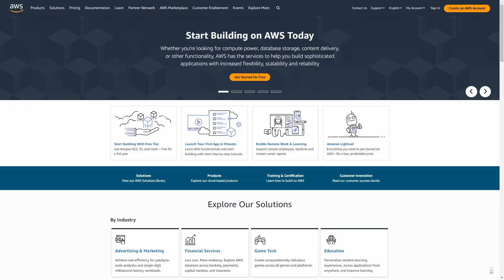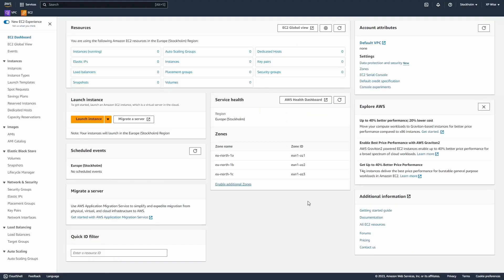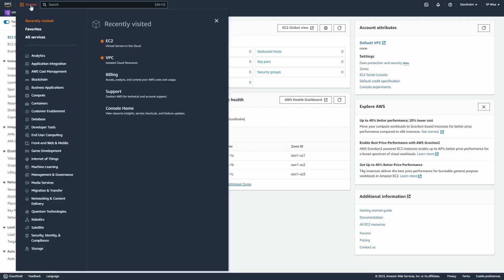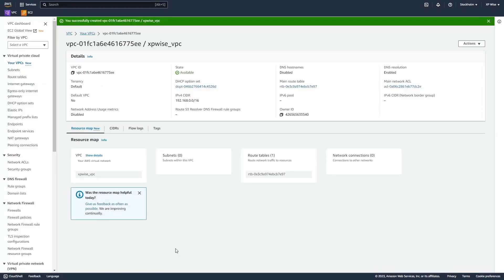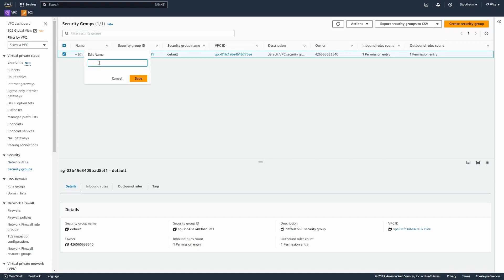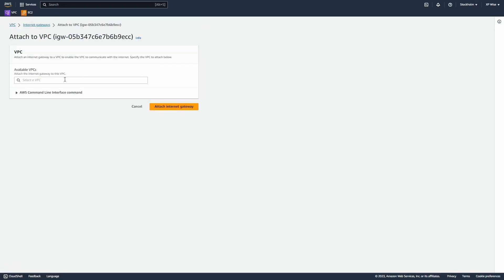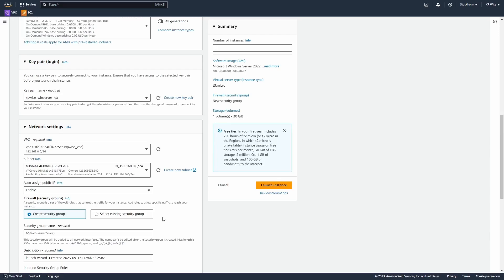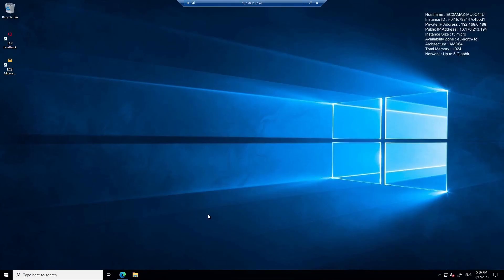Get Started on AWS Cloud For Network Engineers | AWS Training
By the end of this video you'll own the AWS cloud! I mean it!
You'll build a VPC with subnets, route tables, internet gateways, elastic IPs, EC2 and all of this for FREE.